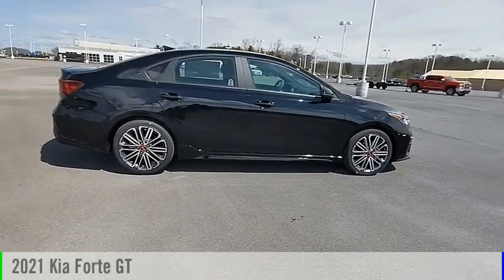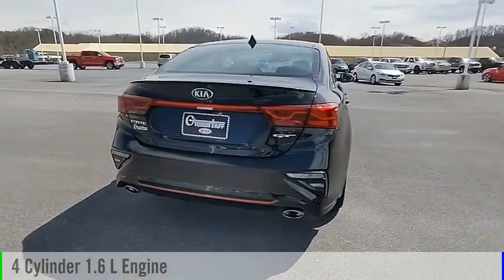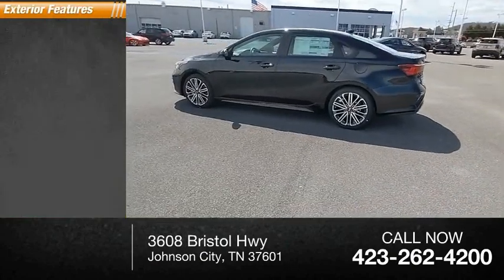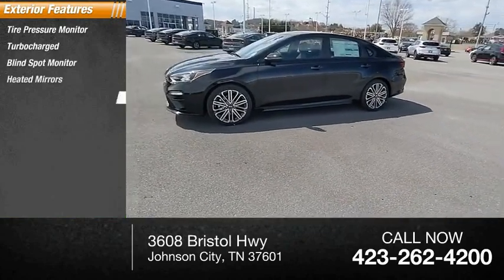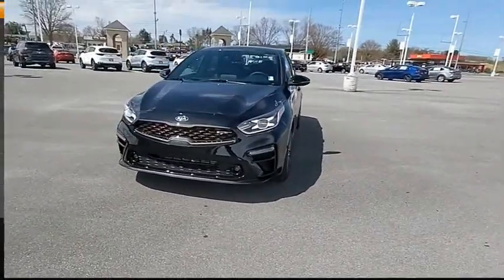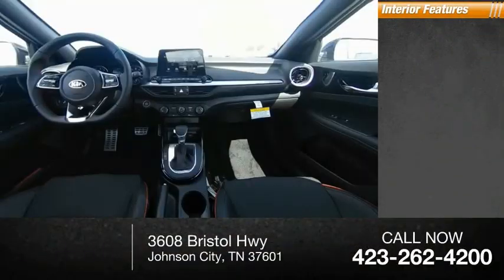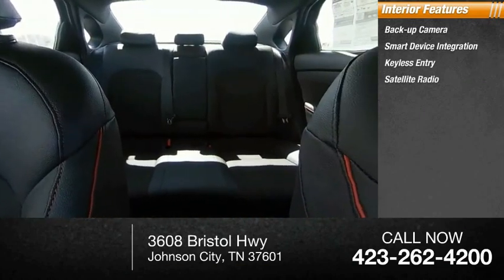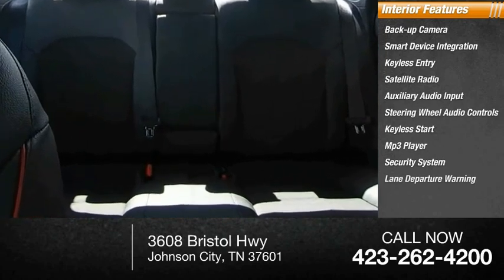2021 Kia Forte E334517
2021 Kia Forte GT

Grindstaff Kia
3608 Bristol Hwy